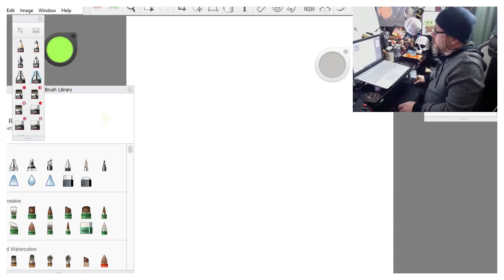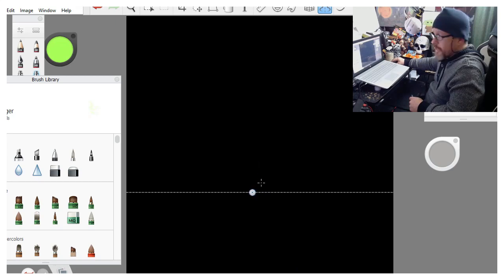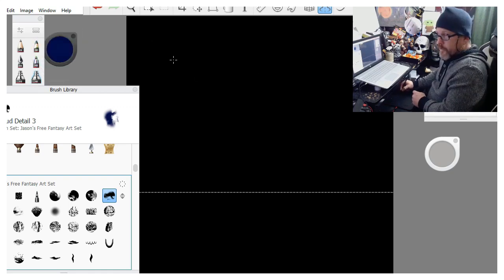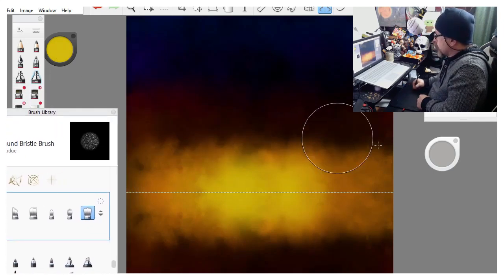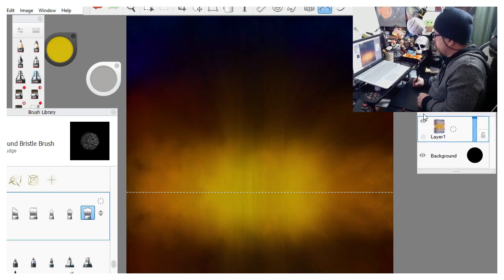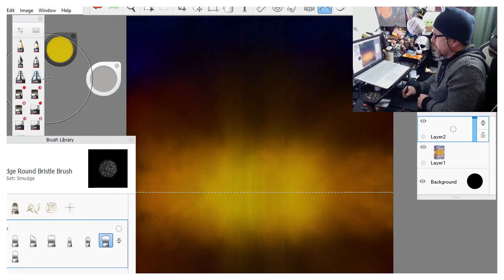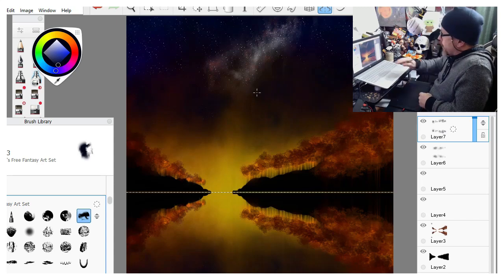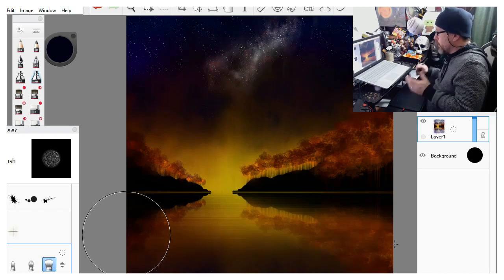How to - Paint Landscapes Digital (Autodesk Sketchbook and XP Pen Tablet) Digital Painting Tutorial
I have been asked many times to do a tutorial on how I create my digital painting landscape paintings, So here it is a digita art landscape tutorial. This is how I do it anyways and you can do it to!

I use Autodesk Sketchbook with an XP Pen tablet for my digital work, and Acrylic paints for most of my traditional stuff.

Digital Art Live! I am a digital artist with a following @ DeviantArt.com/americanojisan.

Join me live with people from all around the world when I go LIVE!

You can Also find my artwork and animations on

Instagram and Facebook @ AmericanOjisan